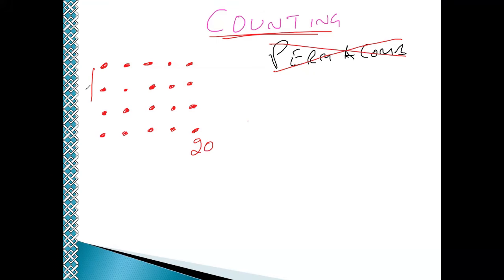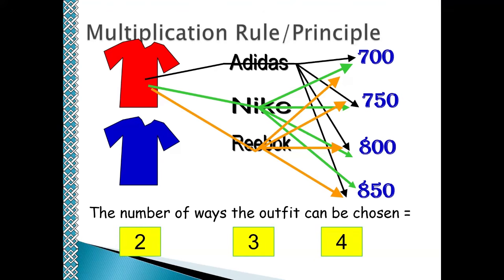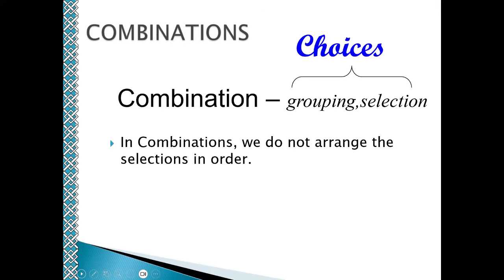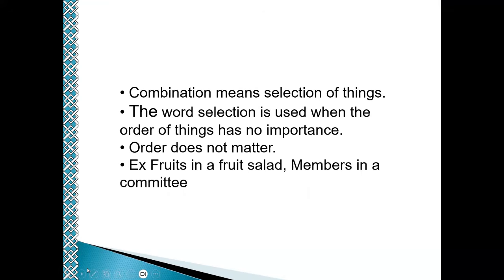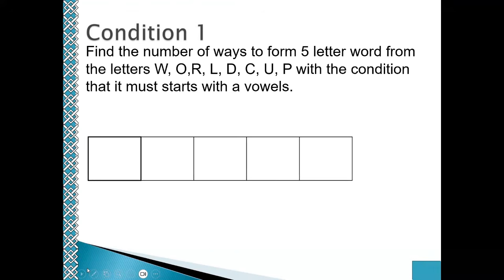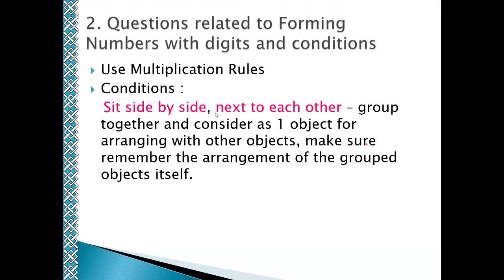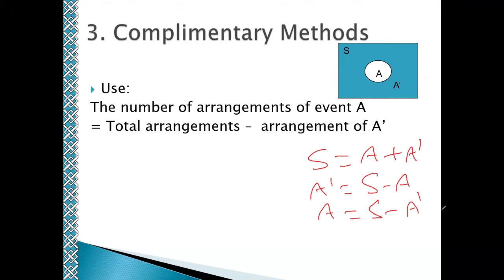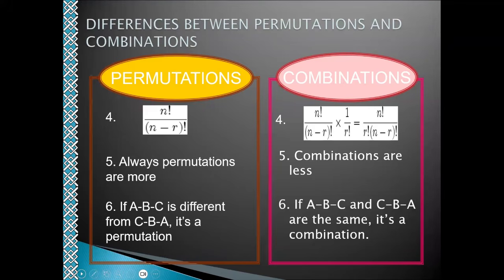Permutations & Combinations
Master Permutations & Combinations with these simple, high-impact concepts designed for your next exam. This guide covers the fundamental principles of counting techniques that often confuse students.

Understanding the difference between permutations and combinations is key to solving complex probability and math problems efficiently. In this session, we break down factorial notation, the fundamental counting principle, and how to identify when order matters versus when it doesn't.

0:00 Introduction to permutations and combinations
0:13 The fundamental counting principle
2:20 Multiplication versus addition counting rules
6:02 Theoretical multiplication rule explained
8:52 Understanding permutations and order
12:05 Calculating code variations and PIN selection
16:13 Combinations and selection groups
18:16 Forming committees and team selection
19:33 Comparing permutation and combination mechanics
21:27 Permutations with repetition

Which specific P&C topic do you find most challenging to solve?

For free practice use the link given in ABOUT section.

Visit "About" section to find external link to practice.